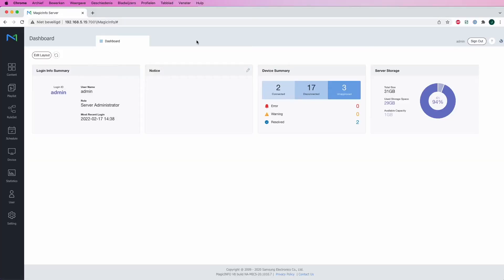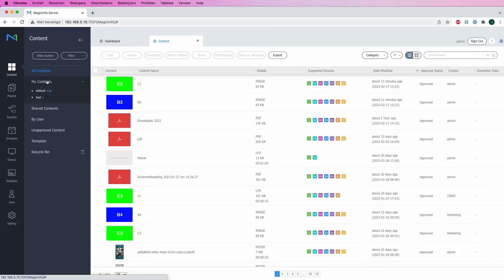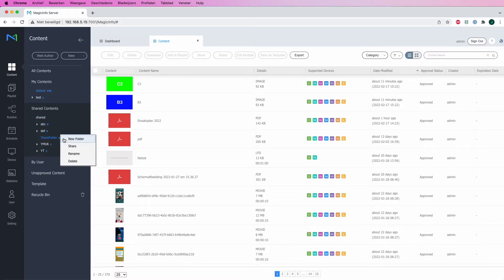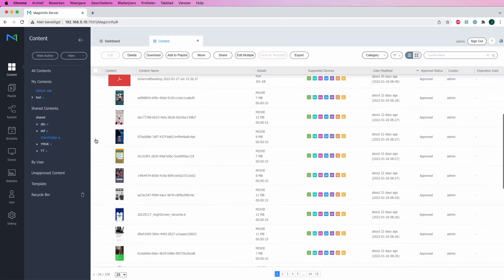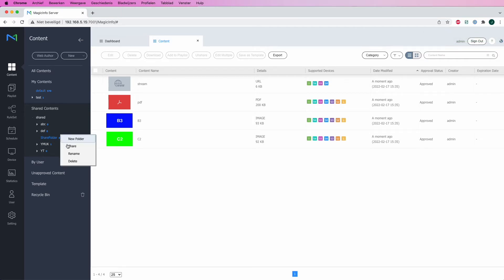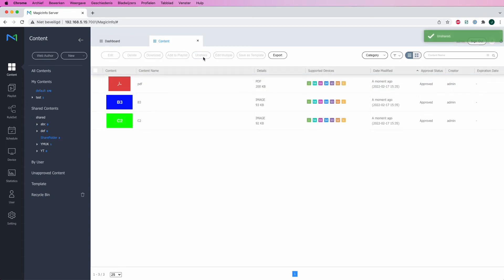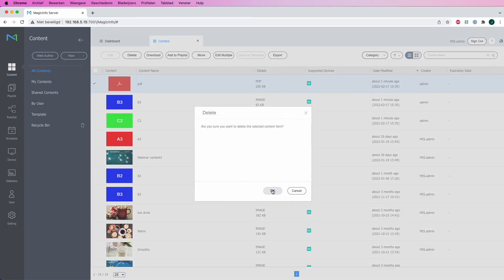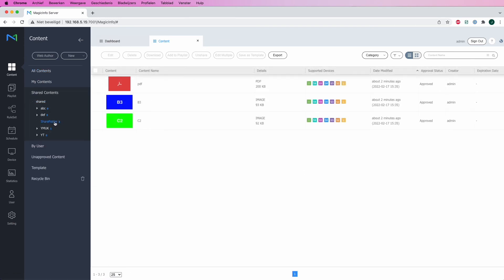MagicInfo Services shows how to work with shared content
MagicInfo Services shows how to work with shared content, which is a useful method to share content with other organizations on your server. Please note, this can only be done on servers hosted by yourself.